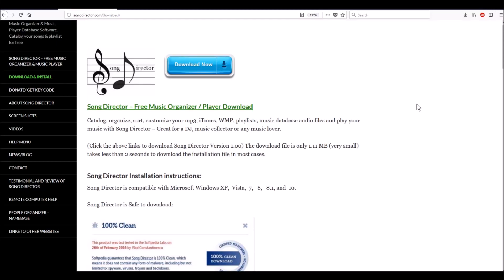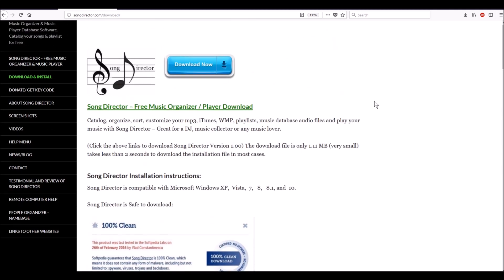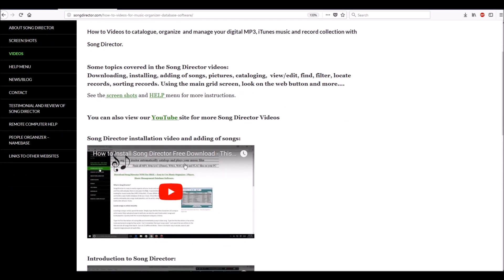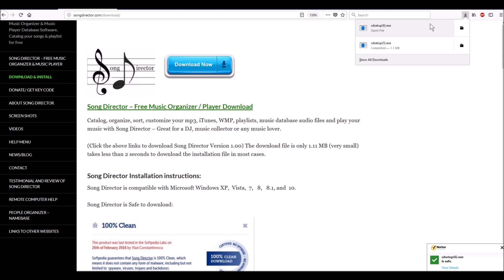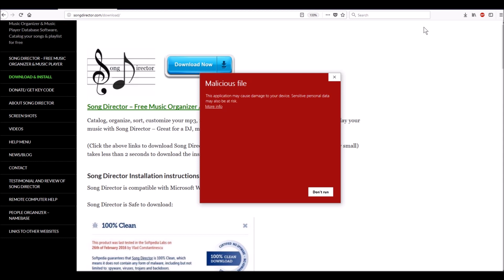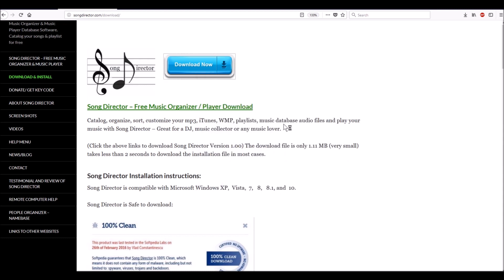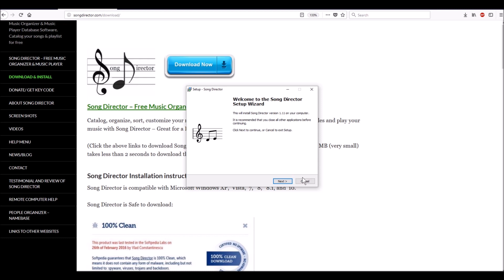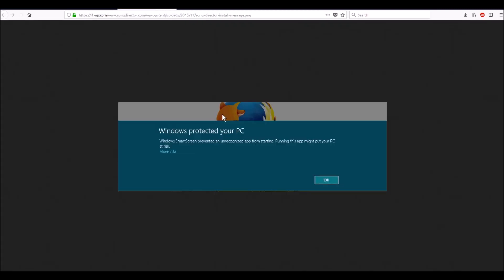Song Director Virus warning during download and install. Safe and Malware- Free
Song Director Virus warning during download and installation.  What to do if you get this virus error.  Song Director is Safe to download.
In Windows 8, 8.1 and 10 The Windows “Smart Screen Filter” is used by the operating system and also in Microsoft Internet Explorer or Edge web browser.   In some cases using these browsers with Smart Screen Filter turned on may sometimes prevent you from downloading Song Director.  This is because it is a unrecognized new program and is confused by it.  If this is the case you will need to disable “Smart Screen Filter” or try downloading using a different web browser like Chrome, Firefox, etc. Depending on what version of Windows you are running, you may need to confirm that you want Windows to install the program and give permission to install Song Director – answer Yes, Ok, safe to install, etc. BUT – if you are using Windows “Smart Screen” (in Windows 8, 8.1, 10) you may get a screen that is RED and shows a don't run and more link. In this case, you must click on the “More info” link and NOT the OK button.  After you click the “MORE INFO” Link. You then need to click on the “Run anyway” button to continue the install procedure and run the sdsetup.exe file.

Song Director is Safe to download.  It is Certified virus clean and has a safe Certificate from Softpedia  also a safe site according to VirusTotal. It’s also a reputable site according to Web of Trust, and Norton Anti-Virus. The issue is with the The Windows “Smart Screen Filter” since it doesn't know about our small company and this unknown .exe file.  It assumes all unknown files from small business are viruses, which is not true.

Using Windows Smart Screen Filter

In Windows 8, 8.1  and 10   The Windows “Smart Screen Filter” is used by the operating system and also in Microsoft Internet Explorer or Edge web browser.   In some cases using these browsers with Smart Screen Filter turned on may sometimes prevent you from downloading Song Director.  This is because it is a unrecognized new program from a small company and is confused by it.  If this is the case you will need to disable “Smart Screen Filter” or try downloading using a different web browser like Chrome, Firefox, etc.

Review of Song Director by Gizmo’s Freeware – Rob Schifreen

If you have a lot of music tracks stored on your PC (perhaps as a result of ripping your CD or vinyl collection), then take a look at a neat program called Song Director. Once installed, the first thing you need to do is to choose Add from the File menu, and then tell it to scan your entire hard drive. It will do so, and create a searchable database containing the name and location of every music track (MP3, AAC, FLAC, WAV etc etc) it finds. This makes it really easy to play any song. Just type a few letters from its title into the search box, wait for it to be found, and then hit the Play button. It really is very easy, and is great if you have lots of locally-stored music tracks.

Song Director is free and is at their website It’s only a 1.1 MB download, and is malware-free according to VirusTotal. It’s also a reputable site according to Web of Trust.